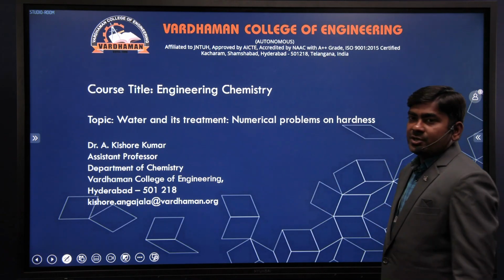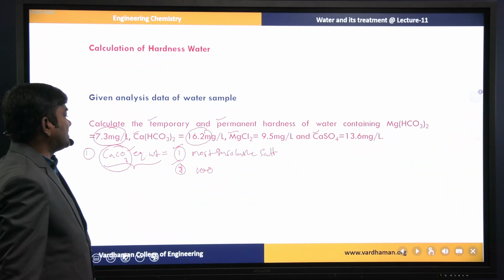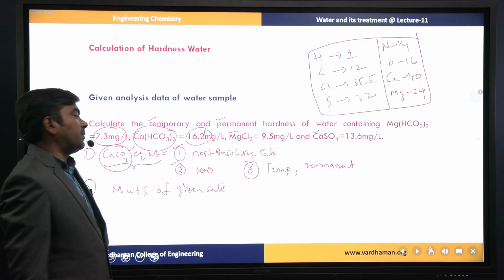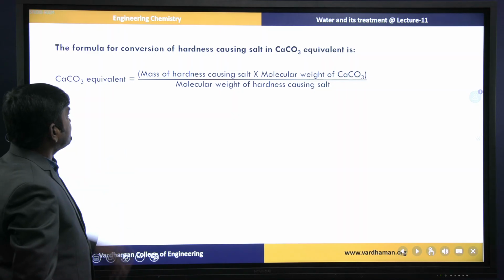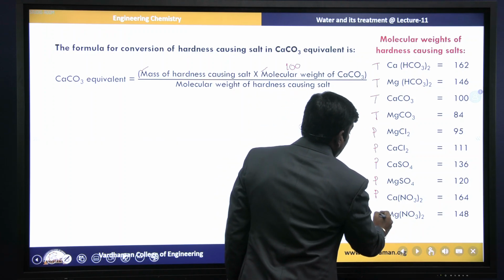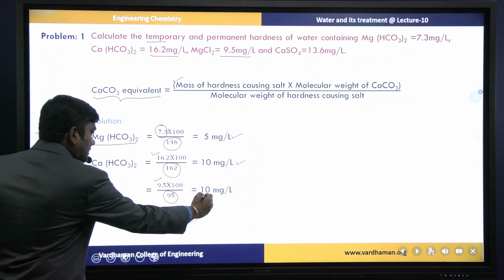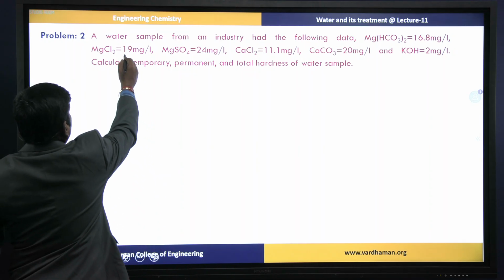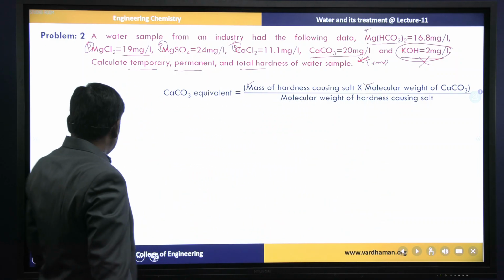Engineering Chemistry - Water and its Treatment - Numerical Problems on Hardness of Water